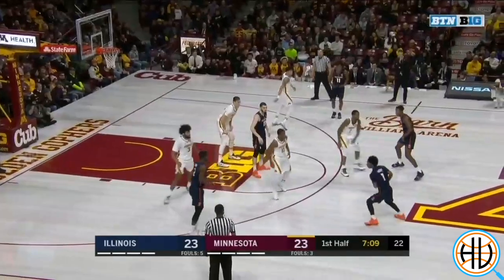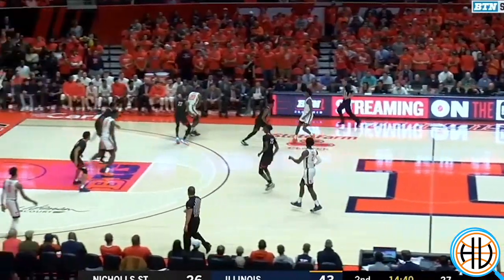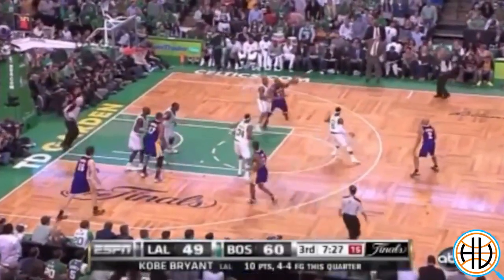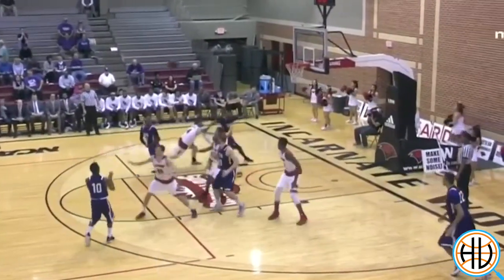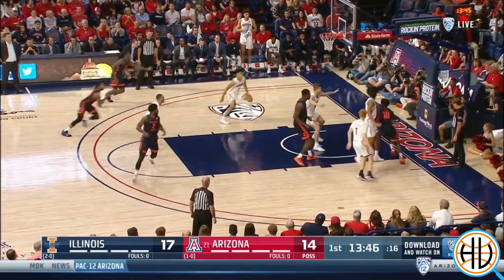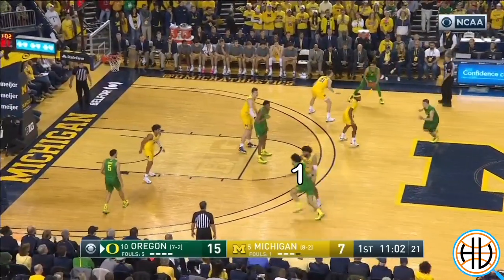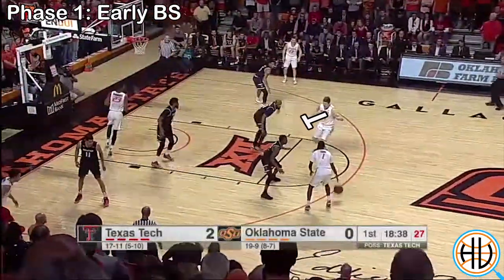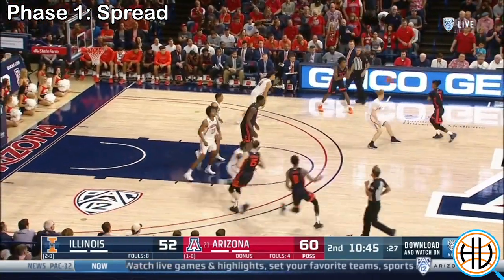The Pros and Cons of the Brad Underwood Spread Offense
This video takes a look at the Brad Underwood Spread offense from his teams at Stephen F. Austin, Oklahoma State, and Illinois. It also includes clips from Dana Altman (Oregon), Mike Boynton (Oklahoma State) and Mark Slessinger (New Orleans).

Hoop Vision Plus newsletter featuring our scouting report against Underwood's Illinois team